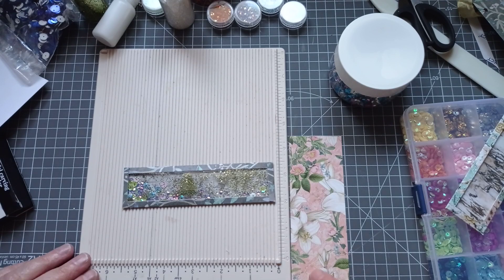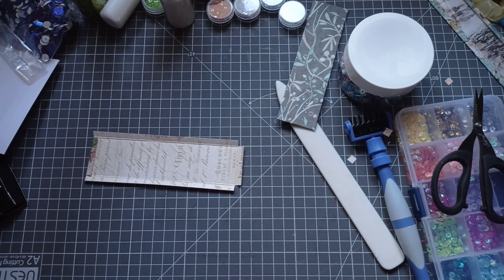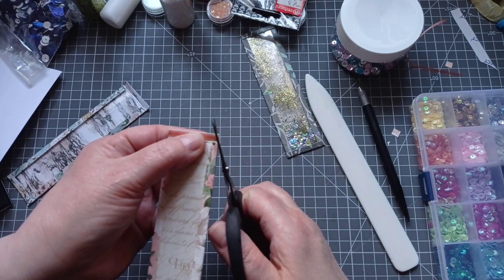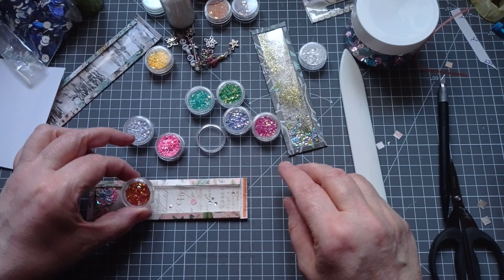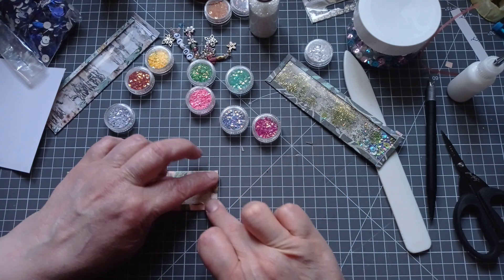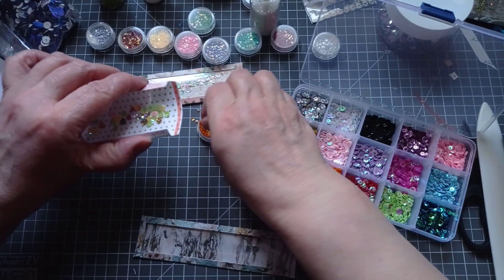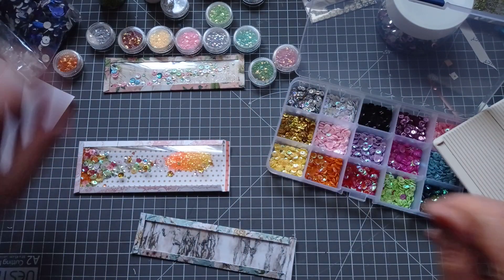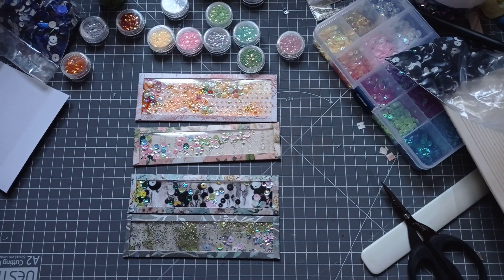Shaker Pocket Belly Bands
All my links in one place Today i'm making Shaker Pocket Belly Bands and using up some of my 6 x 6 card scraps.
So it's time to dig out your sequins and glitter.
Use these as belly bands, tags, bookmarks or just belly band shaker pockets.
They make a fabulous additions to journals you want to gift or sell, or even as happy mail.

This is part of the msscrapbusters challenge created by Melina over on her YouTube Channel

Amazon wishlist